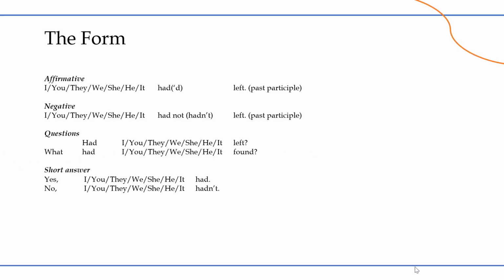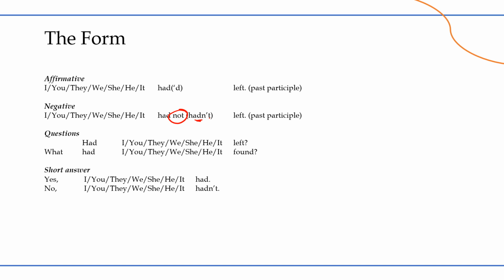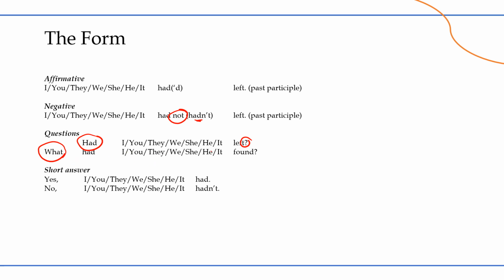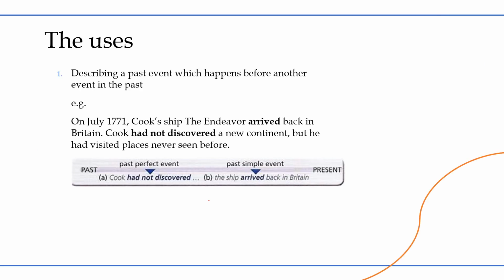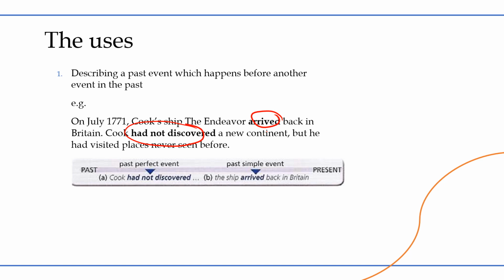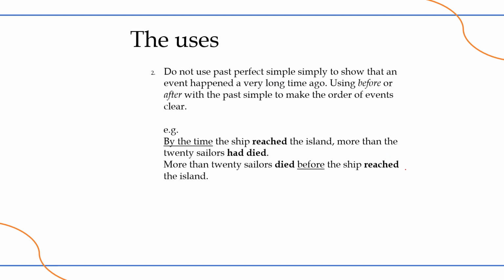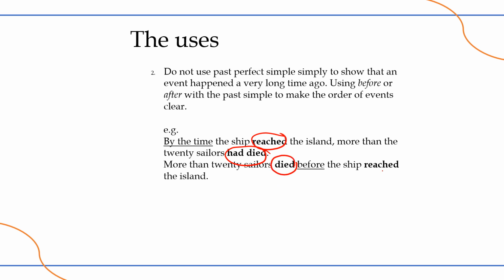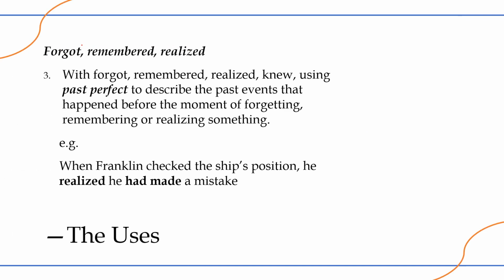A bite-sized grammar -- Past Perfect